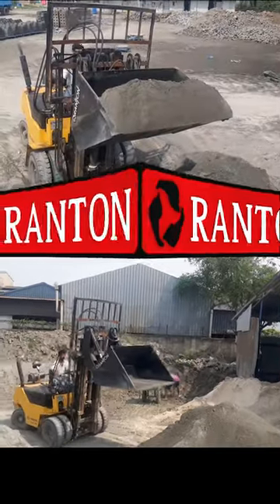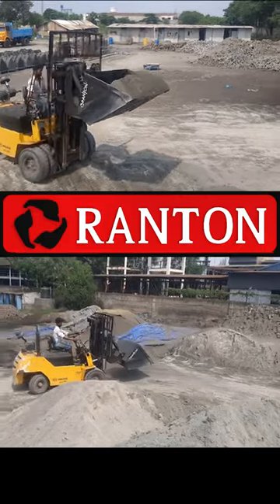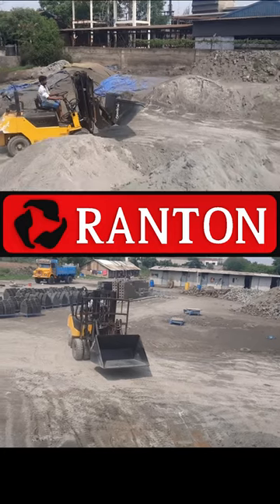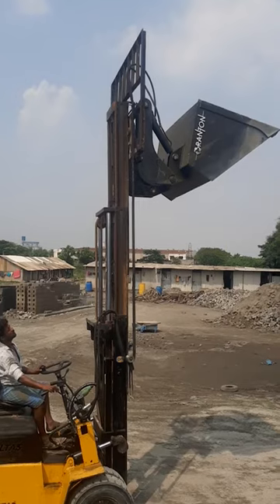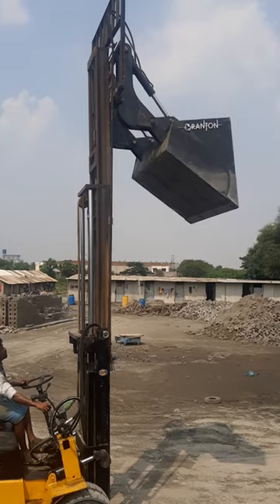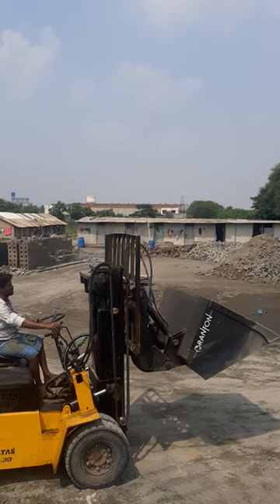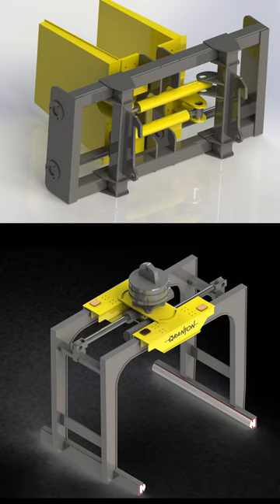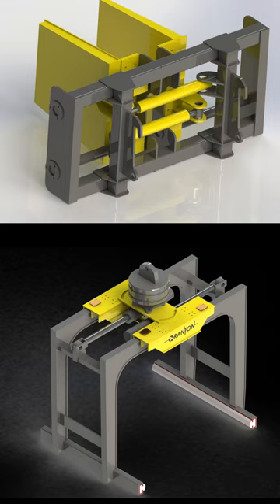Forklift Scoop Bucket - RanTon, Coimbatore, Tamil Nadu ...7904116833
Ranton Forklift scoop Bucket Attachments - 0.5Cu.m to 3Cu.m volume

We manufacture high quality attachments for tractors,excavators ,forklifts,eotcrane.

Our product Ranges are
Tractor Attachments: Frontendloader Ecoloaders Unoloaders,# Backhoe loaders and also various buckets such as 6in1buckets, grab buckets.